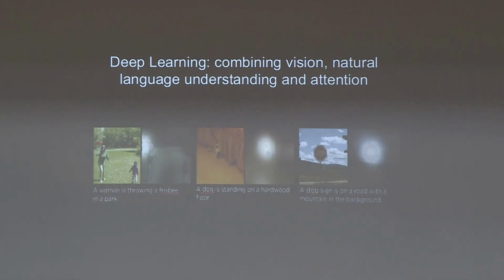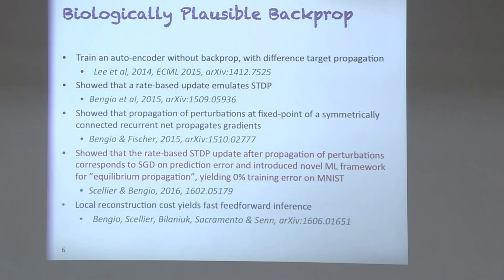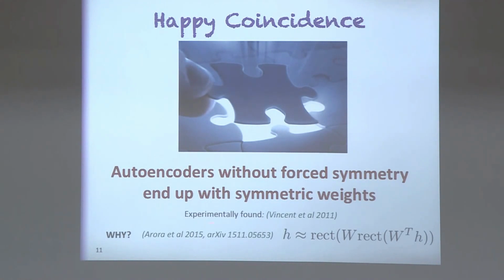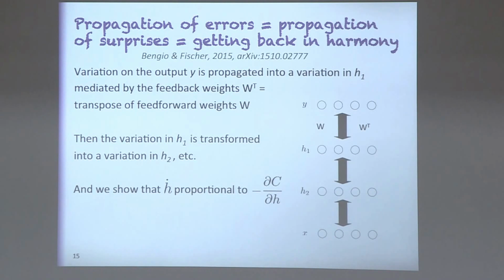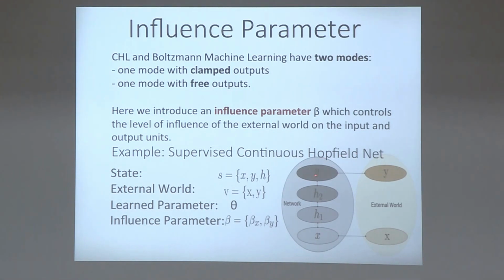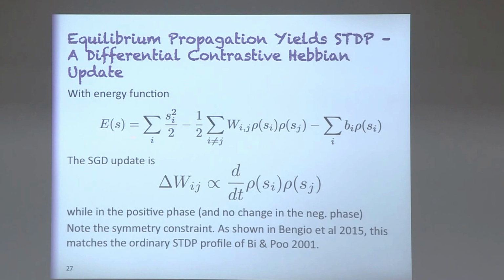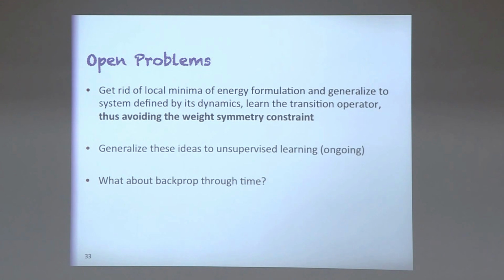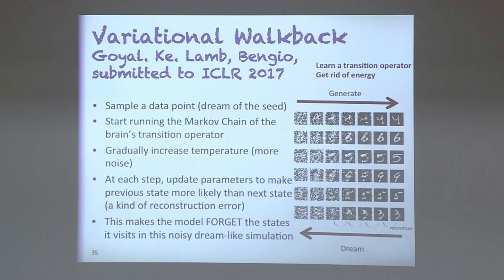IIT Madras- CCBR- Prof Yoshua Bengio -“Towards biologically plausible deep learning”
Prof. Yoshua Bengio, Professor, Department of Computer Science and Operations Research, University of Montreal, Canada